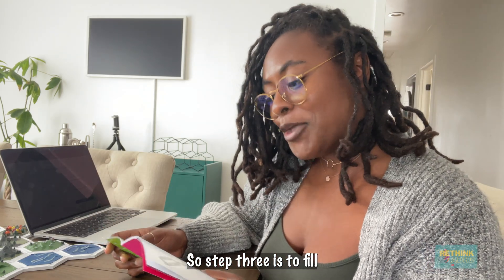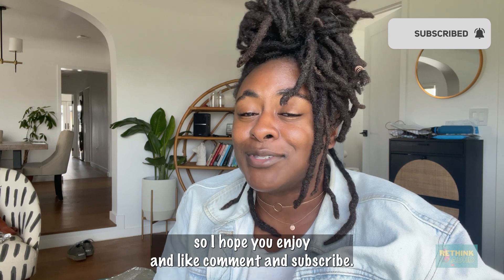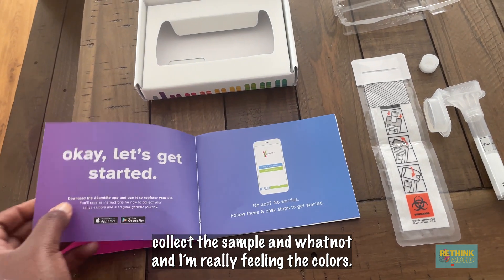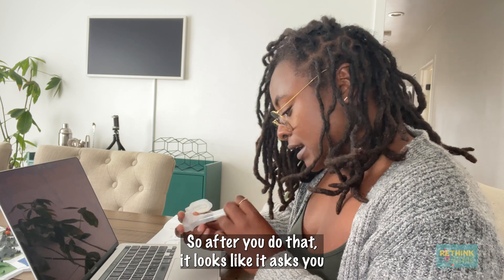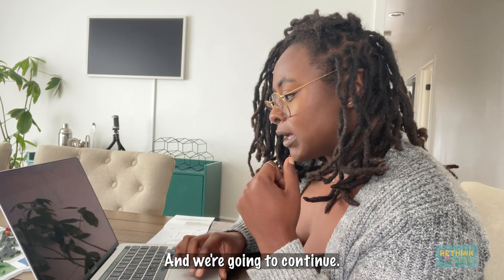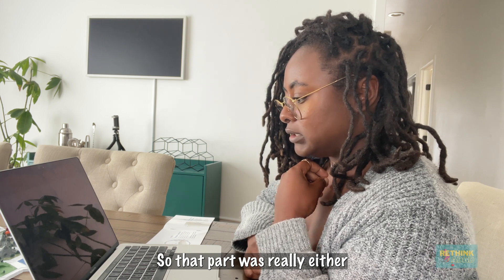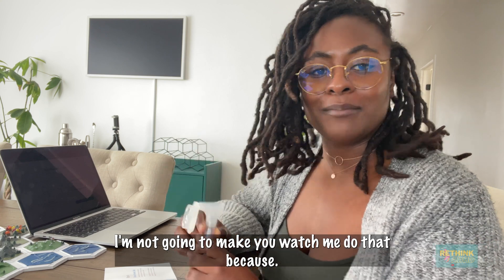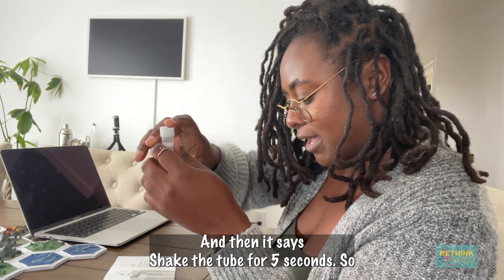23andMe DNA test review part 1: Sample collection 23andme rethinkadhd | Pharmacogenomics (PGx)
Hello, welcome this series where I will review pharmacogenomic (genetic/DNA) tests. I realize I have recommended genetic testing a few times so far, but many of you have said you don't know where to start in choosing one.

There are many genetic tests on the market and there are pros and cons for all. There are also genetic tests that focus on many different areas like helping with a diagnosis, predicting risk of illness, ancestral insights, and pharmacogenomic tests. The genetic tests I will review in this series offer pharmacogenomic guidance specifically.

I'm creating this series of genetic test reviews to help you figure out which genetic test is best for you and show you the things you should consider when choosing a genetic test. In each genetic test review will have a part 1, part 2, and a Part 3:

* Part 1:  Sample collection and shipping process
* Part 2: Compare to the research: Do my test results match expert recommendations?
* Part 3: Review of the entire process (price, total time, terms or use, customer service, etc)

** Chapters in this video:

00:00 Intro
00:43 Unboxing the 23andMe genetic testing kit
02:02 Activating your 23andMe genetic testing kit
02:30 Getting Started with Your 23andMe Adventure
06:43 23andME instructions how to use genetic kit
07:25 Saliva sample collection process for 23andMe genetic testing kit
07:35 Personal experience with saliva collection 23andMe genetic testing kit
07:45 Complete 23andMe genetic testing sample kit
09:20 How to package up 23andMe kit for shipping
10:25 How will you receive your results from 23andMe genetic testing kit

**More about genetic testing :
Genetic testing for ADHD or autism spectrum disorders can provide several potential benefits:

1. Genetic Insight: Genetic testing may identify specific genetic variants or mutations associated with ADHD or autism. This information can help individuals and their healthcare providers better understand the underlying genetic factors contributing to the condition.

2. Diagnostic Aid: In some cases, genetic testing may contribute to the diagnostic process by providing additional evidence or supporting a suspected diagnosis of ADHD or autism. However, it is important to note that genetic testing alone is not sufficient to diagnose these conditions, and a comprehensive evaluation by a qualified healthcare professional is still necessary.

3. Personalized Treatment: Understanding an individual's genetic profile may offer insights into potential treatment approaches or medication responses. Genetic information can help tailor interventions and guide healthcare professionals in selecting the most appropriate interventions and medications for an individual's specific genetic profile.

4. Family Planning: Genetic testing can provide information about the risk of passing on ADHD or autism-related genetic variants to future generations. This knowledge may be helpful for family planning decisions and understanding potential risks for offspring.

5. Research and Scientific Understanding: Genetic testing contributes to ongoing scientific research and understanding of the genetic basis of ADHD and autism. It helps researchers identify new genetic variants, explore gene-environment interactions, and potentially develop targeted interventions or therapies.

It is important to note that while genetic testing can offer valuable insights, it is not a definitive or comprehensive solution for understanding ADHD or autism. These conditions are complex and involve a combination of genetic, environmental, and neurological factors. Genetic testing should be accompanied by a thorough clinical evaluation and guidance from healthcare professionals or genetic counselors who specialize in neurodevelopmental disorders.